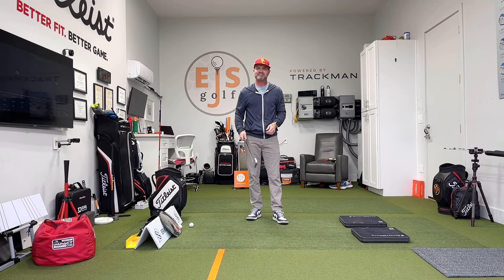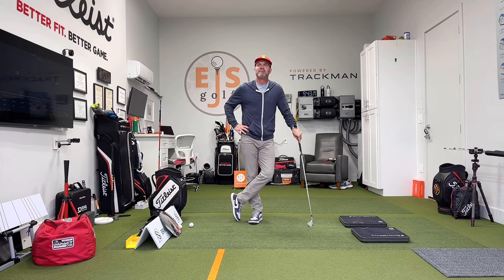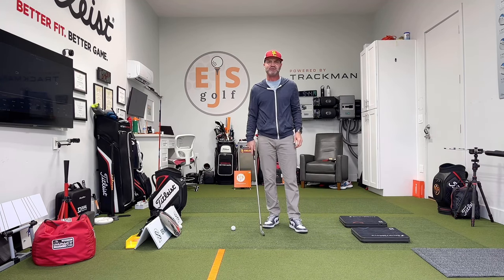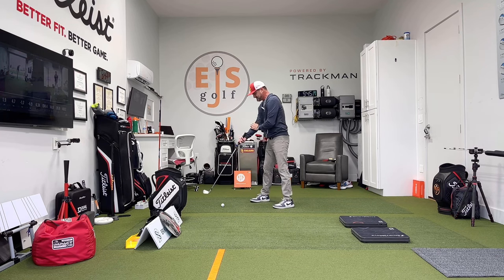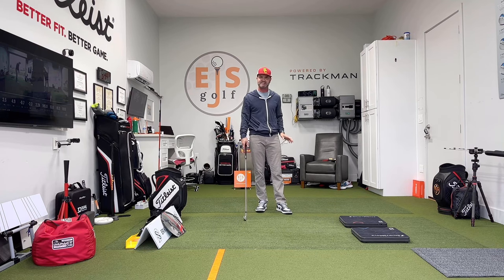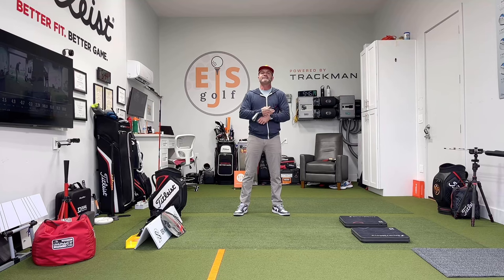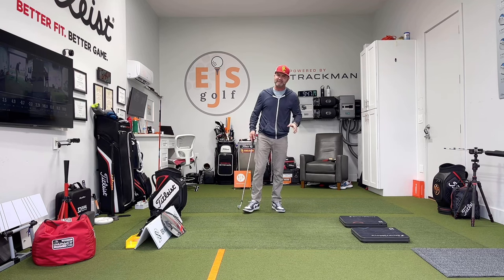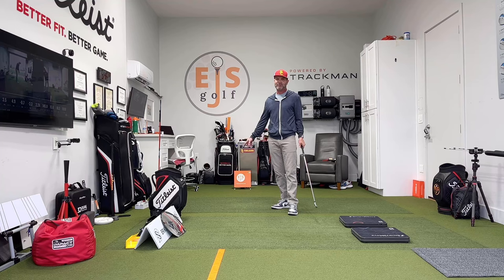Unlock the Ultimate Golf Simulator Experience: The Definitive Review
Hello Friends and Golfers!

Dive into the world of elite golf simulation with our comprehensive review of Simturf, the premier choice for synthetic turf in golf simulator rooms. Discover why industry giants like @TrackmanGolf  and @pxg  exclusively use Simturf, not just for its unbeatable quality but also for its exceptional value. Join Coach Erik from EJS Golf Academy as he walks you through the ins and outs of selecting the perfect turf for your simulator setup, backed by in-depth analysis and firsthand experience. From durability tests to performance comparisons, find out what makes Simturf the go-to option for golf enthusiasts aiming for a realistic and immersive playing experience. Whether you're upgrading your current space or building a new simulator room from scratch, this video is your ultimate guide to making an informed decision.

Check out the cool time lapse at the end!